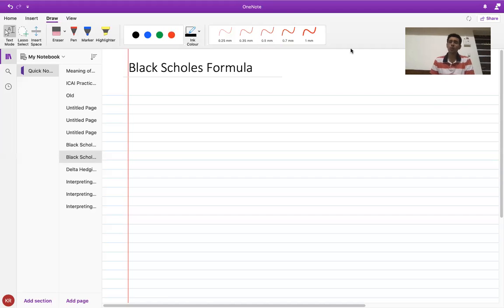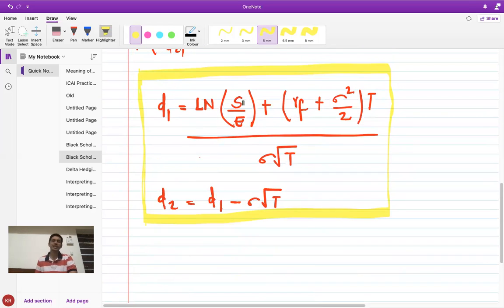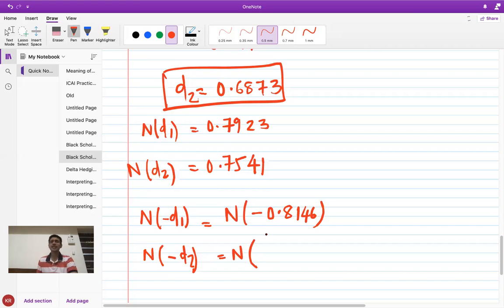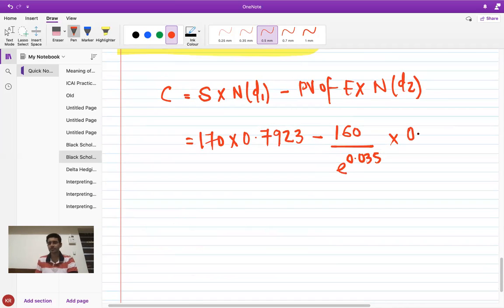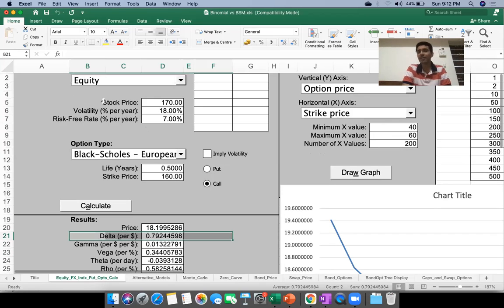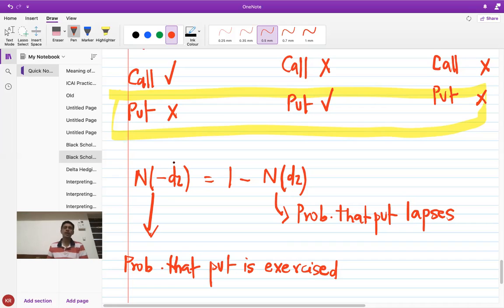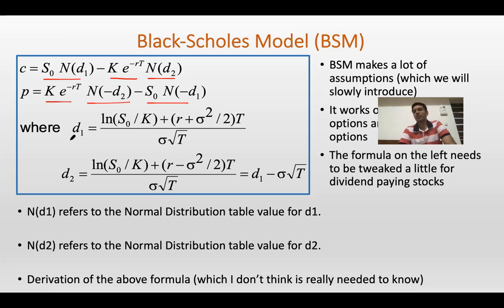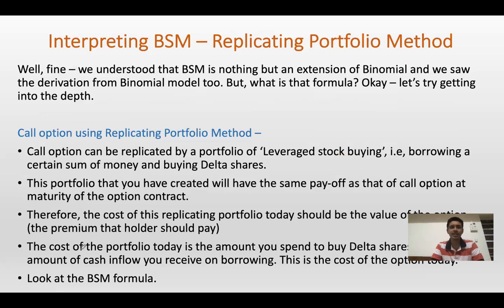Lecture 13 - Black Scholes Formula and Understanding N(d1) and N(d2) (CA Final; CFA L2; FRM P1)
This lecture covers:
1. The beautiful formula of BSM for Call option valuation & put option valuation.
2. Practicing a question based on BSM.
3. Meaning of N(d1) and N(d2) used in valuing call options
4. Meaning of N(-d1) and N(-d2) used in valuing put options
5. How N(d1) and N(-d1) are related and N(d2) and N(-d2) are related

Derivation of Black Scholes Formula (This below link is derivation from Binomial model - you will be able to find derivations from other models which use integration and partial derivation etc):